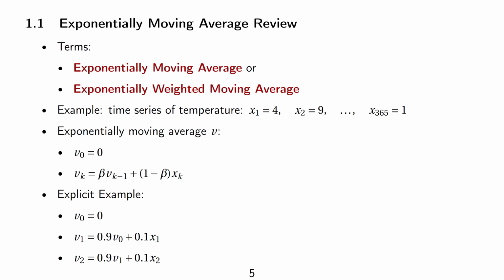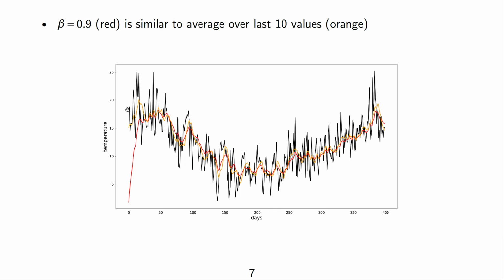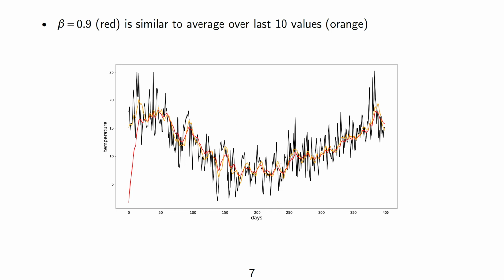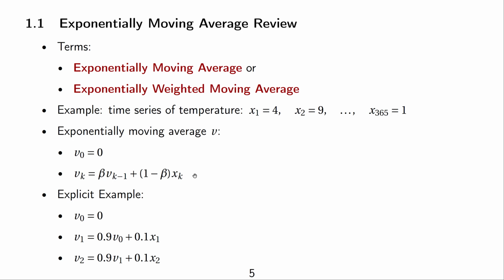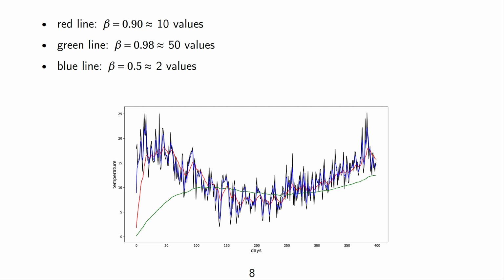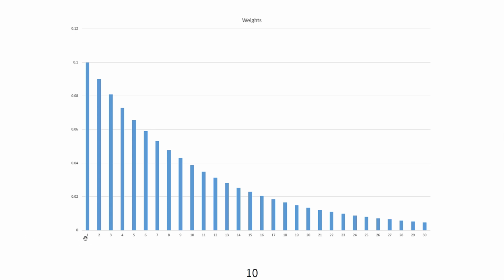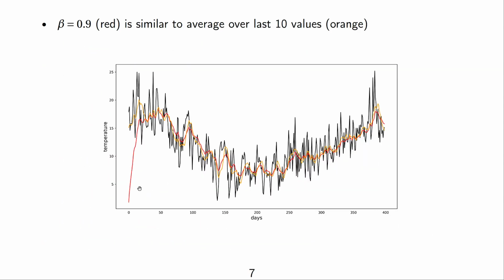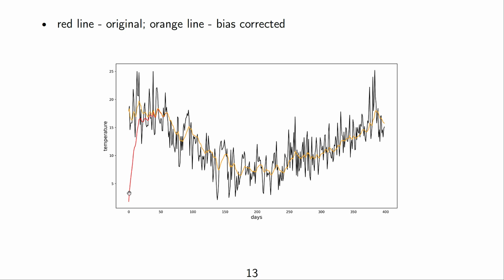DLFVC - 14 - Part 1/3 - Review of the Exponentially Moving Average